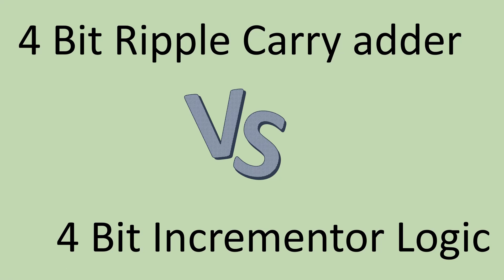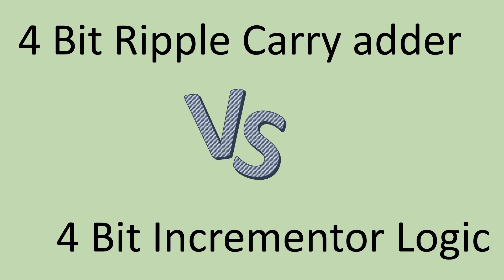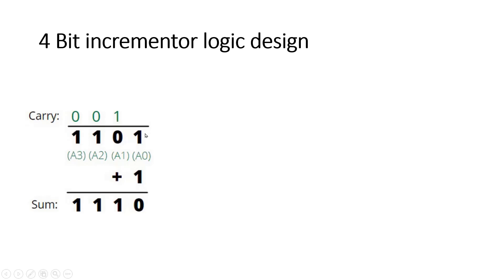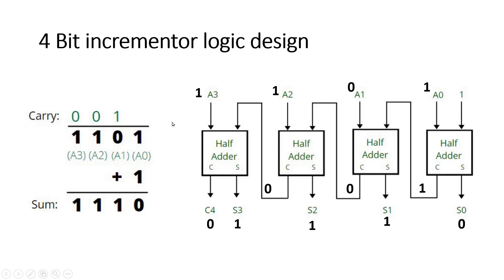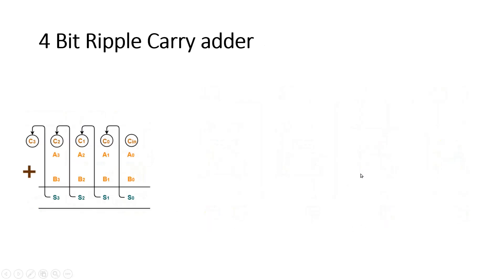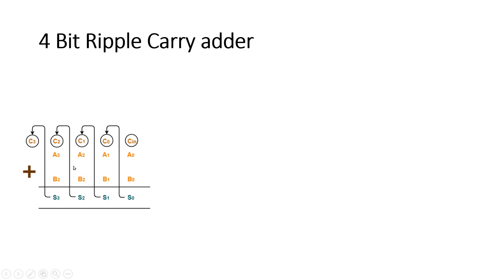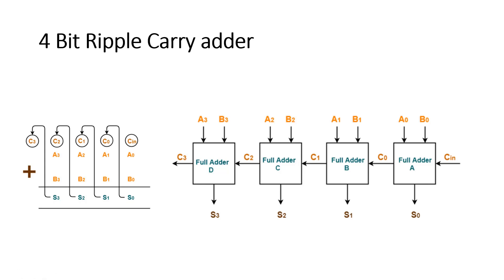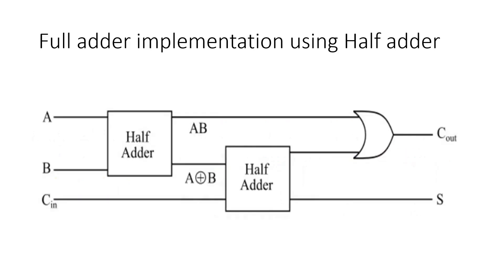4 Bit Ripple Carry Adder vs 4 Bit Incrementor Logic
4 Bit Ripple Carry Adder vs 4 Bit Incrementor Logic